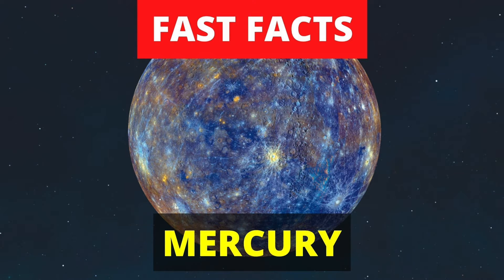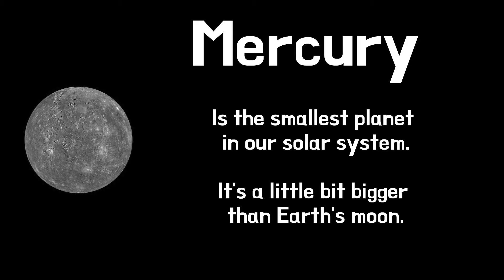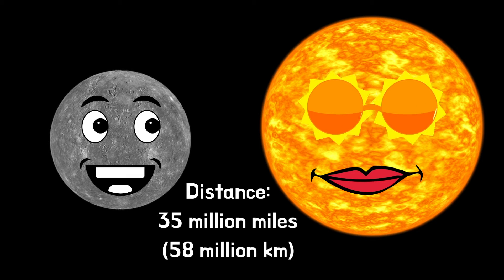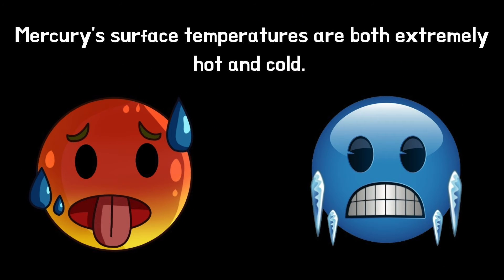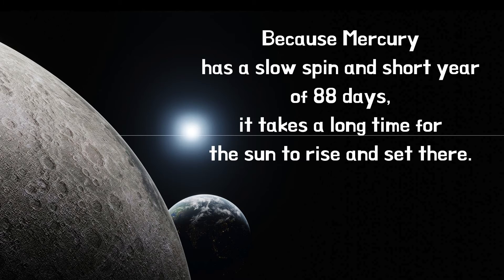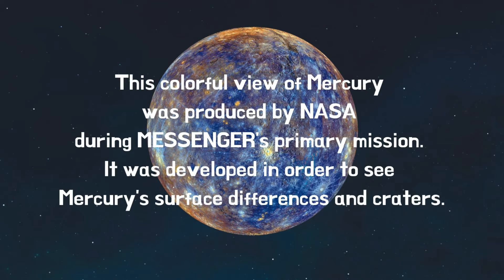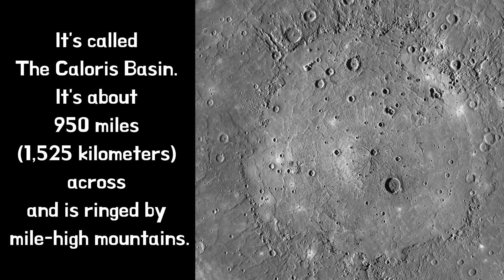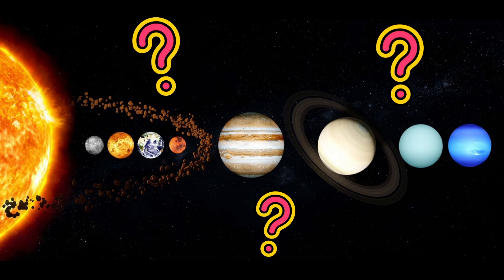(3) SPACE - Learn about THE PLANET MERCURY - FAST FACTS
(3) THE PLANET MERCURY - Here are some awesome, galactic facts about the closest planet to the Sun - Mercury.

Learn about Space - Our solar system, planets and stars.
Learn in bite-sized chunks. An educational video to help you learn fast about planets, space and our solar system. Let’s explore the planet Mercury.

We’ll quickly learn fun facts like:

‘What type of planet is Mercury’.
‘How big is Mercury’.
‘What terrain does it have?’
‘What is it’s atmosphere like?’
‘What colour is the sky on Mercury?’
‘What are the temperatures on Mercury?’
‘About Mercury’s orbit and rotation’.
‘How did Mercury get it’s name.’
‘Why does Mercury look so colourful in some images?’
‘What caused Mercury’s craters?’
‘What type of books does Mercury like to read?’

⭕ WE ALSO HAVE A FB GROUP!!! ⭕

🌎 - 'The Best Books, Toys and Games' for children! What is it about exactly?…

... discovering and sharing news concerning the best children's books, toys and games! Environmental friendly toys. Educational games and puzzles. Items that promote diversity and mindfulness.

Please join us and share your recommendations with everyone! 😍☯️

Many thanks